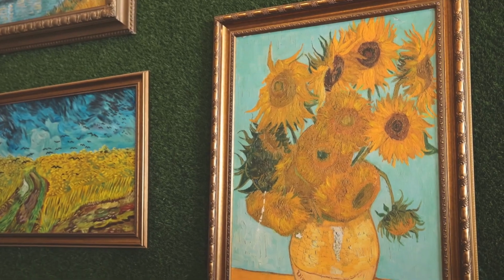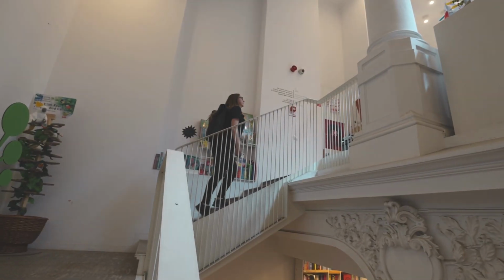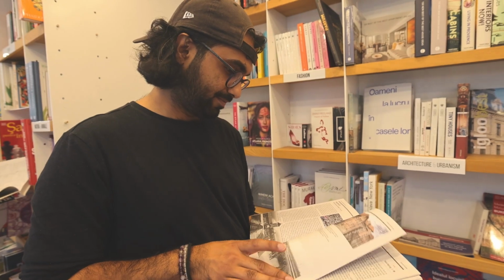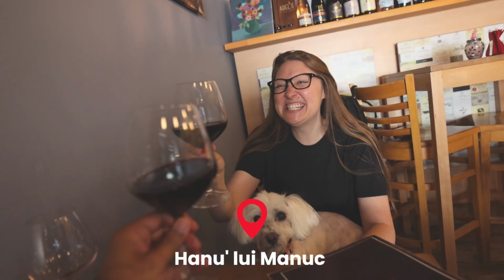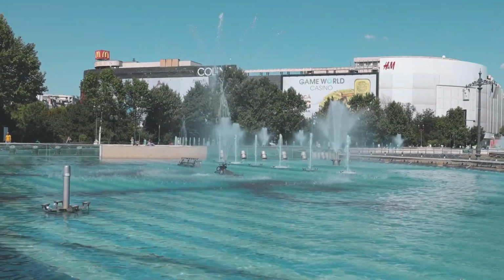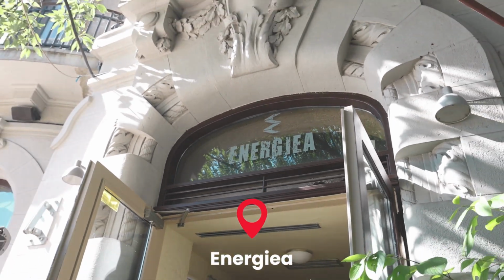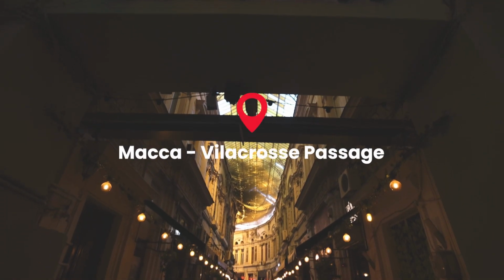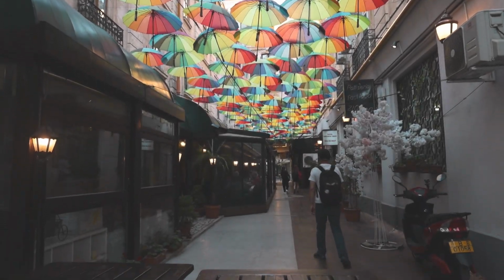BEST THINGS TO DO IN BUCHAREST! (BUCHAREST TRAVEL GUIDE)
Looking for the best things to do in Bucharest?  Our Bucharest Travel Guide features the top attractions in Bucharest, Romania.  In addition to the tasty Romanian food, Bucharest has plenty of things to see and do.

Grand Cafe Van Gogh
The first stop on our Bucharest city tour was at Grand Cafe Van Gogh.  This cafe is filled with art and has great coffee.

Cărturești Carusel
After coffee, we visited a gorgeous bookstore in Bucharest’s old town.   The bookstore has spiral staircases and 10,000 books.

Curtea Vechee (Old Princely Court)
Our third stop at the Old Princely Court was a short one because it was being renovated.  This was the home of Vlad III Dracula.

Luca
Next we got a popular Romanian street food covrigi.  Covrigi are Romanian pretzels that are topped with poppy seeds.

Bucharest Fountains
After covrigi, we visited the Bucharest Fountains.  There are 44 fountains in total that run along Bulevardul Unirii.

Palace of Parliament
Right down the boulevard from the fountains is the Palace of Parliament.  This parliament building is the heaviest building in the world.

Energiea
For lunch, we made our way to Energiea.  We ordered a Thai beef salad and a Caesar shrimp salad.

Macca-Vilacrosse Passage
After lunch we visited the Macca-Vilacrosse Passage.  It is an arcaded street that has restaurants and cafes.

Umbrellas Street
Another popular street in Bucharest is Umbrellas Street.  This street has a canopy of umbrellas.

Piata Revolutiei
Our last stop in Bucharest was at Revolution Square.  In the square, there is monument called Memorial of Rebirth.  The statue was made to recognize the victims of the Romanian Revolution.

OUR TRAVEL VLOGGING GEAR
*Camera Bags
-Wandrd PRVKE (Ali's bag)
-Wandrd Hexad (Holly's bag)
*Cameras
-Canon EOS R5 (main camera)
-Canon EOS RP
-Apple iPhone 13 Pro
*Drone
-DJI Mavic Air
*GoPro
*Lenses
-Canon RF 15-35mm
-Canon RF 24-105mm
-Canon RF 70-200mm
*Laptops
-2021 Apple MacBook Pro (Ali's laptop)
-2020 Apple MacBook Air (Holly's laptop)
*Accessories
-JOBY GorillaPod
-Rode VideoMic Pro+
-Rode DDC- Microphone Wind Shield
-GoPro Accessory Kit
-UGREEN Travel Case Gadget Bag
-Bose Headphones
-Lens Filter Kit for DJI Mavic Air Drone
-Apple Clear Case for iPhone 13 Pro
-BOYA MM1 Microphone
-Rode WS8 Deluxe Windshield
*Hard drives
-SanDisk 2TB Extreme Portable SSD
-SanDisk 1TB Extreme Portable SSD
-WD 1TB USB Portable Hard Drive
*Memory Cards
-SanDisk Extreme Pro
-SanDisk Extreme microSDXC
*Batteries
-ProMaster Li-ion Battery(for EOS R5)
-Canon Battery Pack LP-E17 (for EOS RP)
*Programs/Software

Travel Vlog # 141 | Bucharest, Romania | Filmed July 2022
ABOUT US
Hi everyone!  We're Ali and Holly.  We're teachers that love to travel and experience new cultures.  Currently, we are exploring Europe one country at a time.  We have new travel vlogs on Tuesdays and Fridays.

We're excited to see where this journey takes us. We hope you’ll come along with us on a OneWayTicket​​​​​​​​​​​.